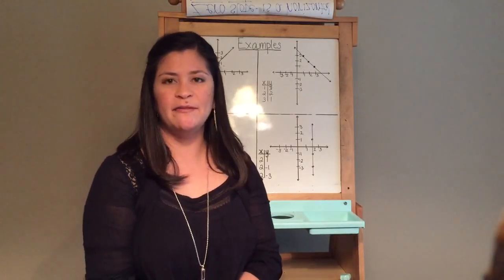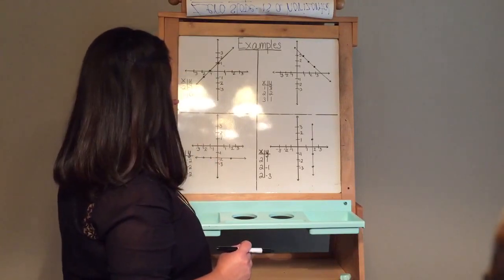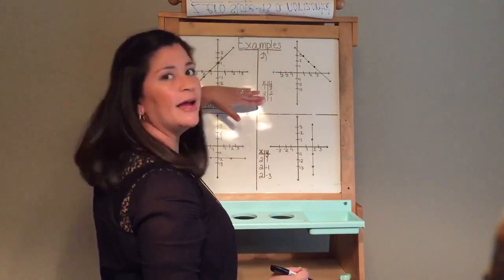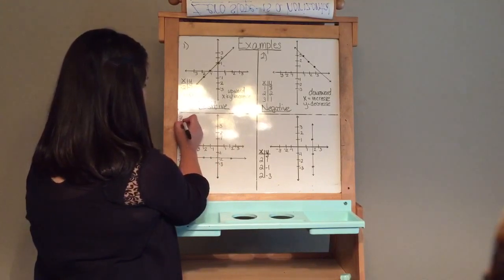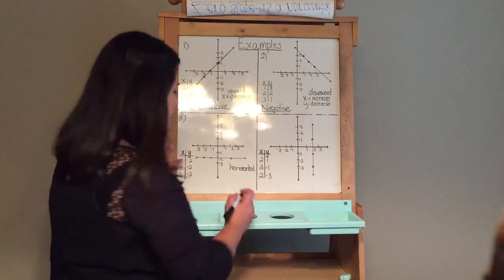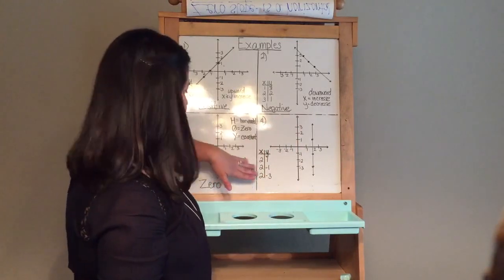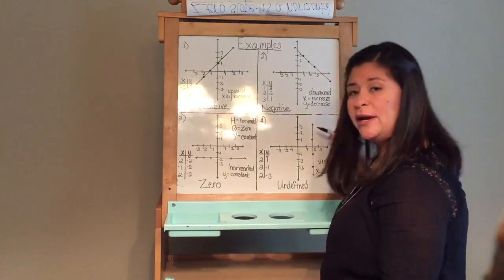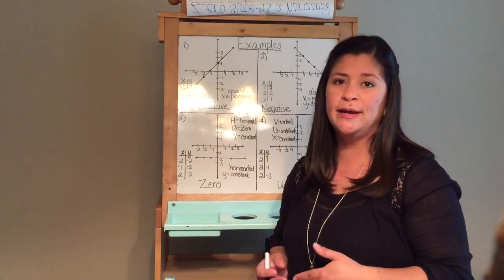Math 1351-Video Lecture Part 2